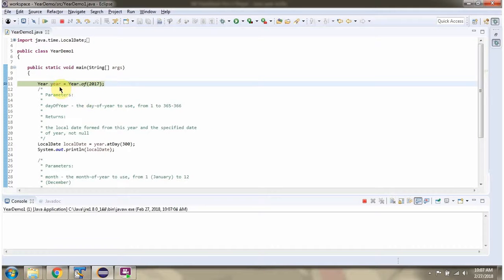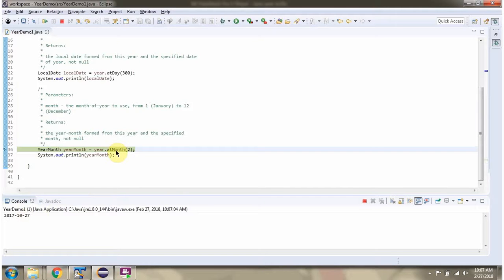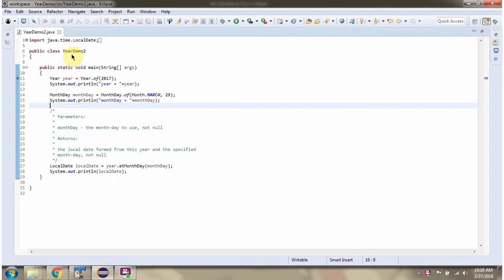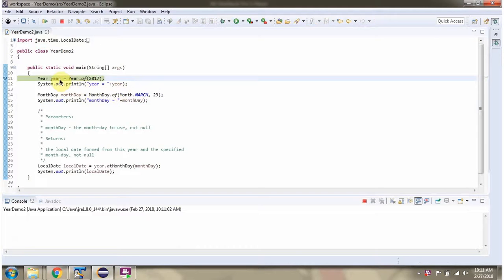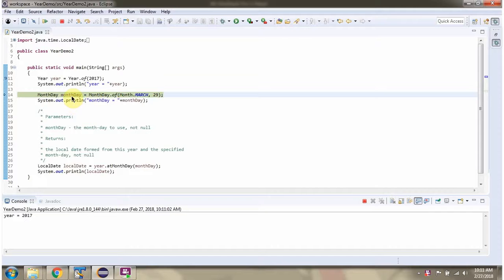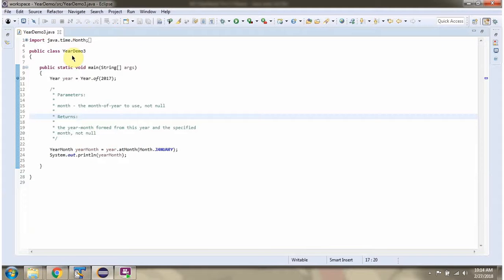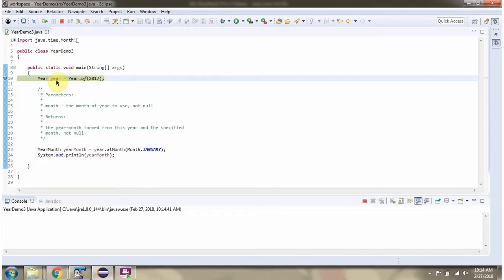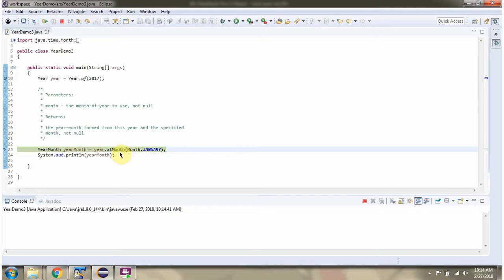How to use at methods of Year Class? | Java 8 Date and Time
How to use at methods of Year Class | Java 8 Date and Time | Java Date and Time  | Date and Time in java